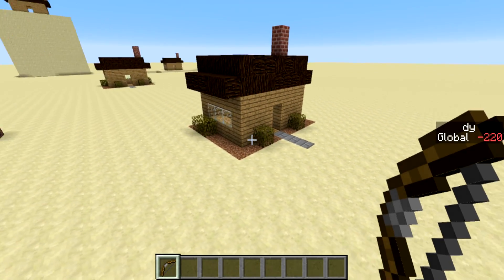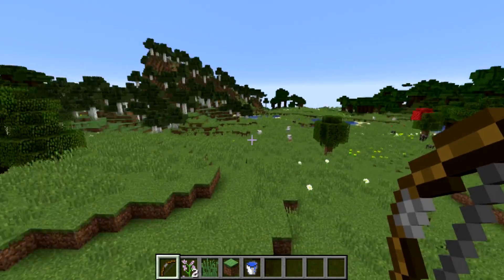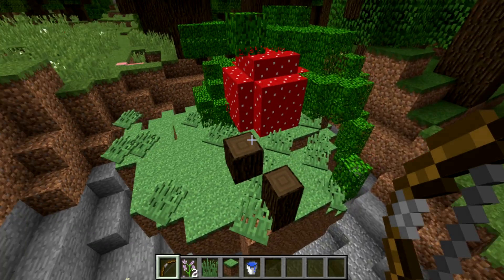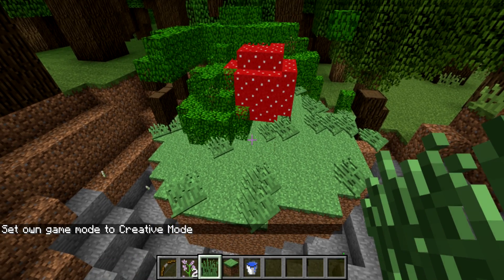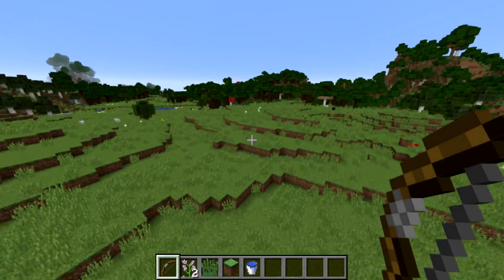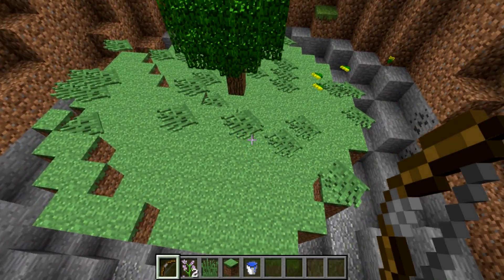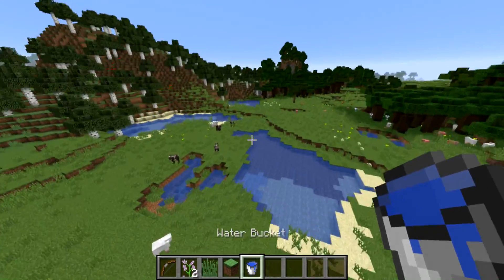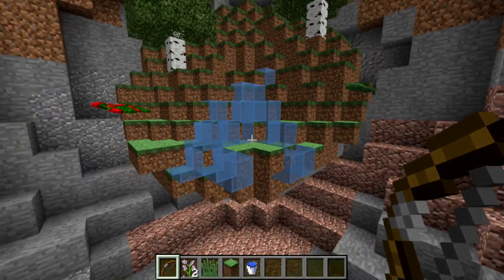Shrink Ray in Minecraft 1.13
I made a Shrink Ray data pack for Minecraft 1.13.